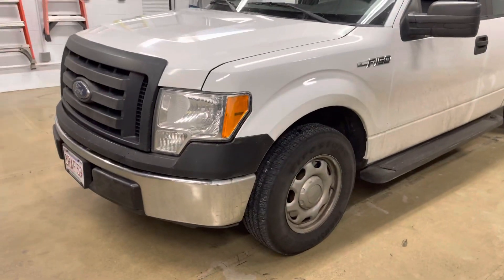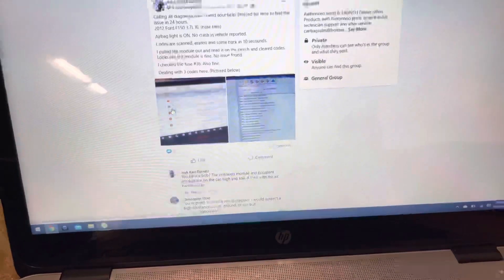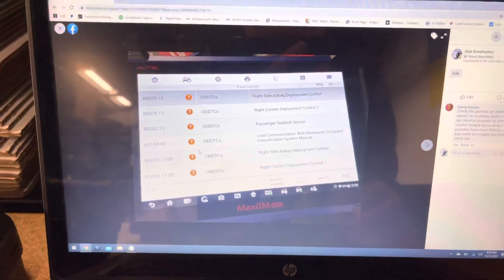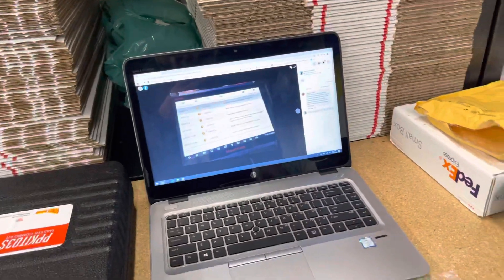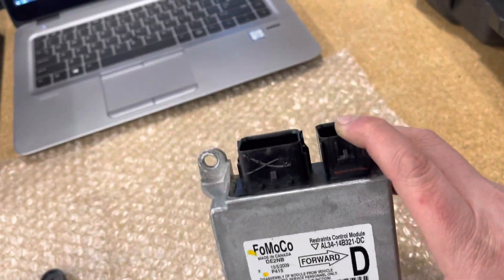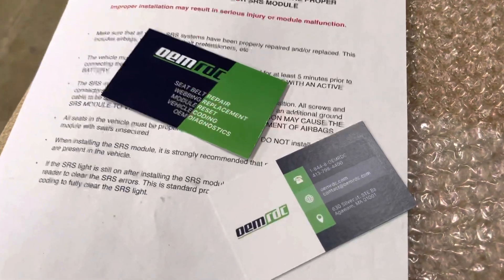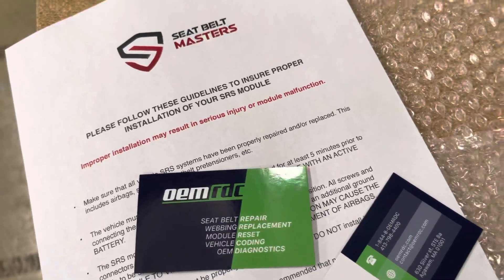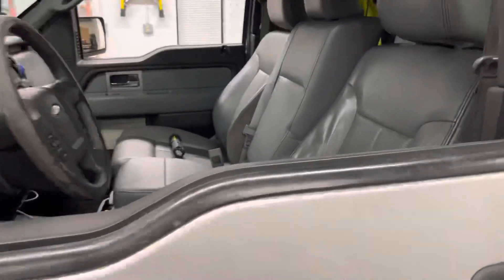F150 airbag light diagnostics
Srs airbag module diagnostic
Seat belt repair